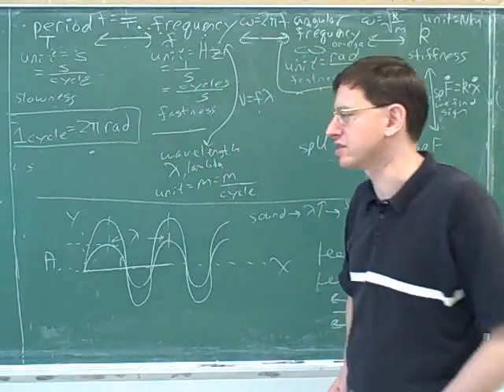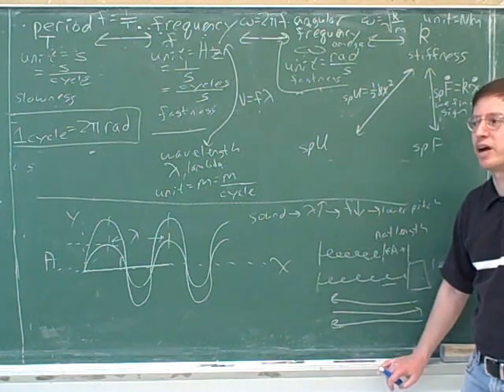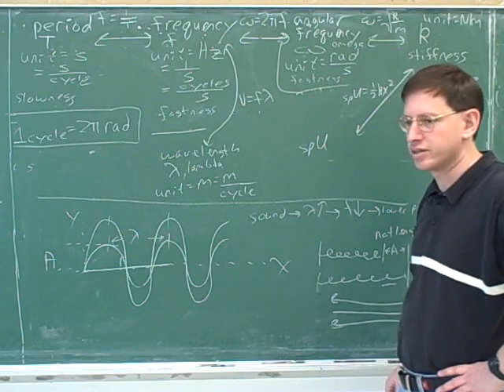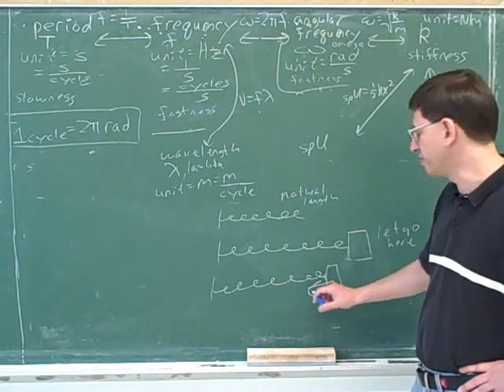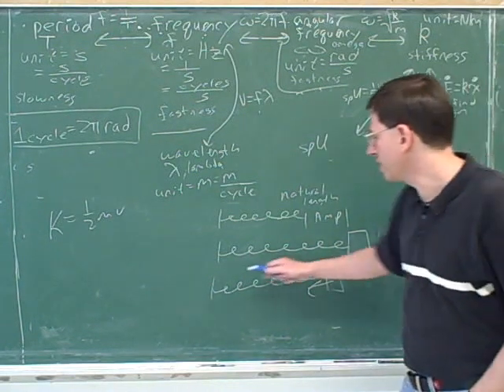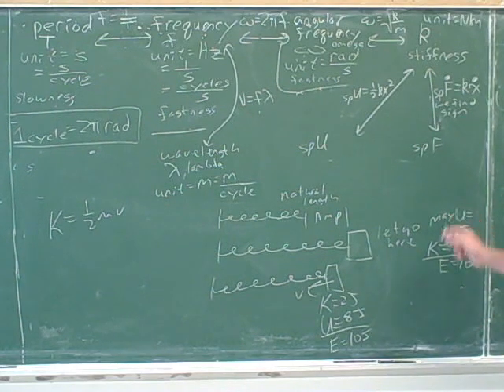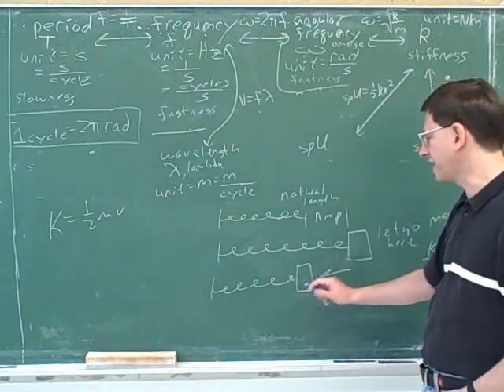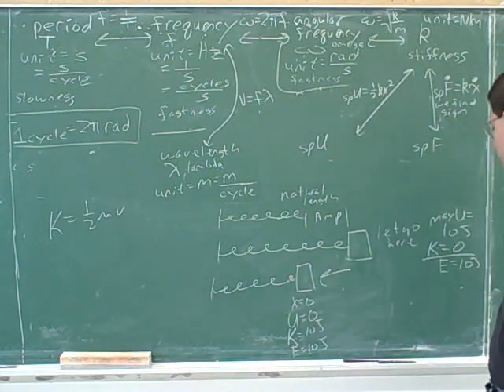Physics: Waves and oscillations (9)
Physics: Waves and oscillations. Period, frequency, angular frequency, wavelength, amplitude. Simple harmonic motion; springs; conservation of energy.

(1) Crests, troughs. Period
(2) Continued. Frequency
(3) Continued. Angular frequency
(4) Continued. Wavelength
(5) Continued
(6) Continued. Simple harmonic motion; springs; k
(7) Continued. Potential energy; restoring force
(8) Continued. Amplitude
(9) Continued. Springs; conservation of energy
(10) Continued